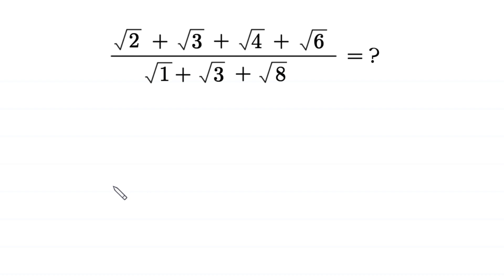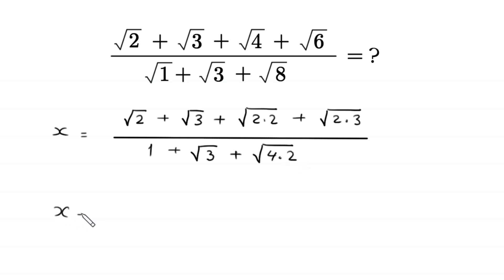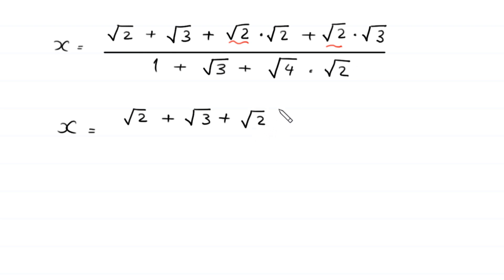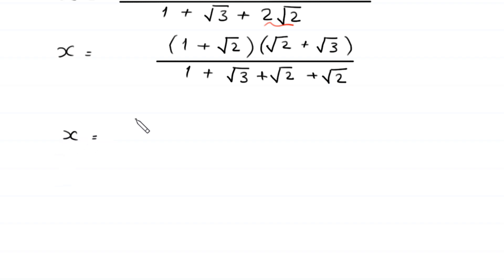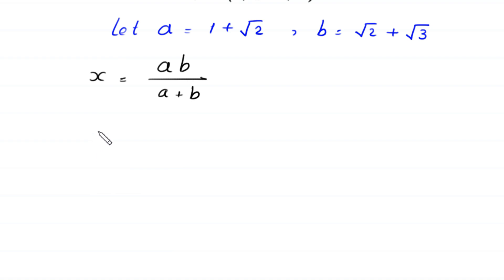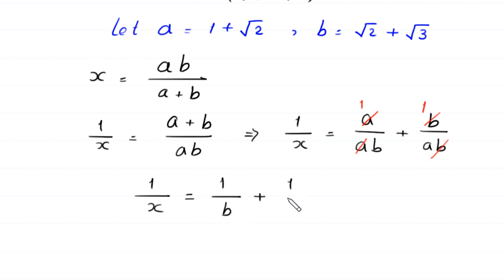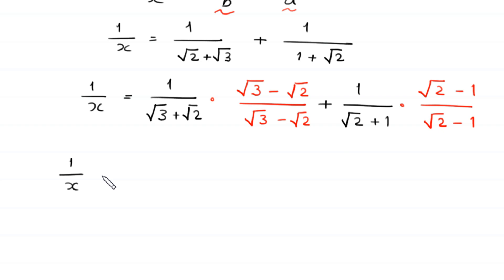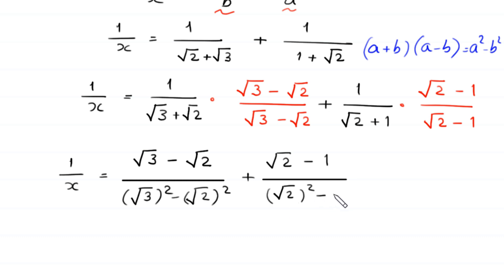A Nice Algebra Problem | Math Olympiad | How to solve?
math olympiad
olympiad math
math
maths
algebra
algebra problem
equation
exponential equation
a nice exponential equation
radical equation
a nice radical equation
math tricks
imo
How to solve (√2+√3+√4+√6)/(√1+√3+√8)

In this video, we'll show you How to Solve Math Olympiad Question A Nice Algebra Problem (√2+√3+√4+√6)/(√1+√3+√8) in a clear , fast and easy way. Whether you are a student learning basics or a professtional looking to improve your skills, this video is for you. By the end of this video, you'll have a solid understanding of how to solve math olympiad exponential equations and be able to apply these skills to a variety of problems.